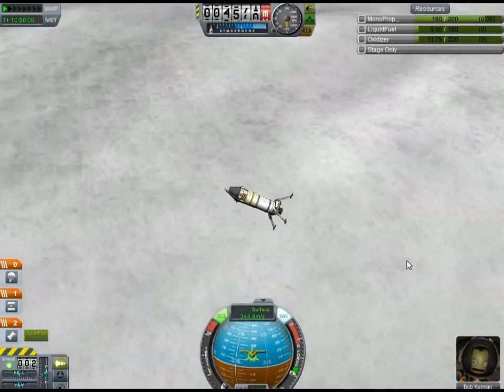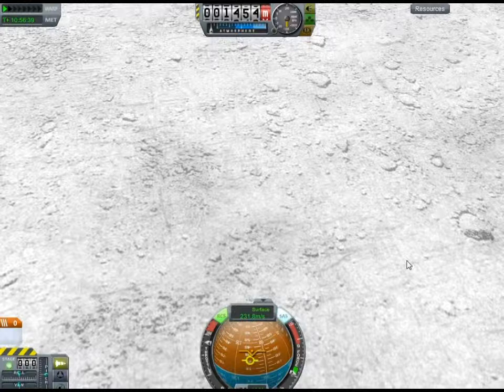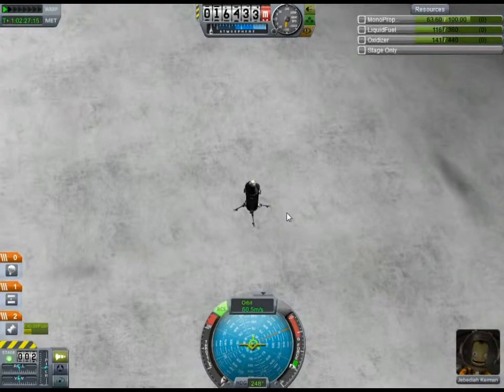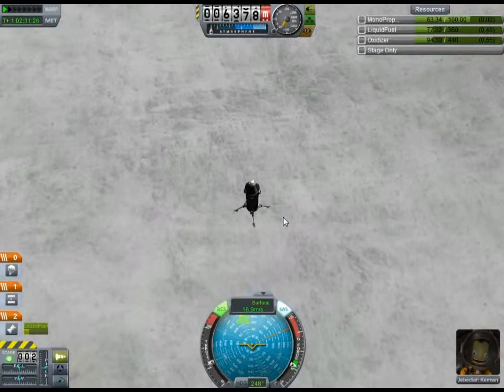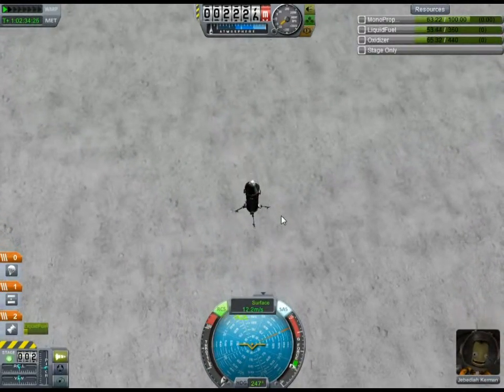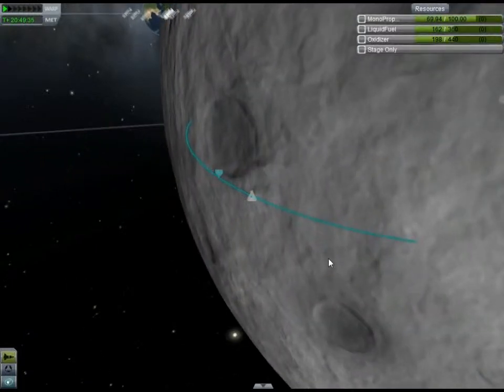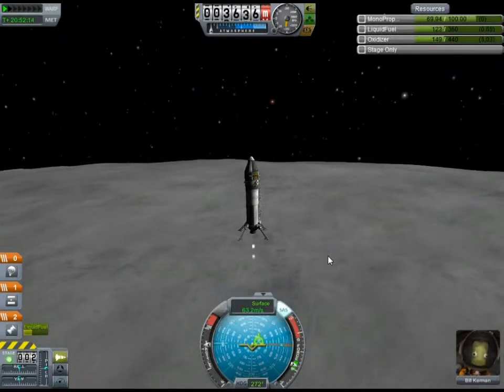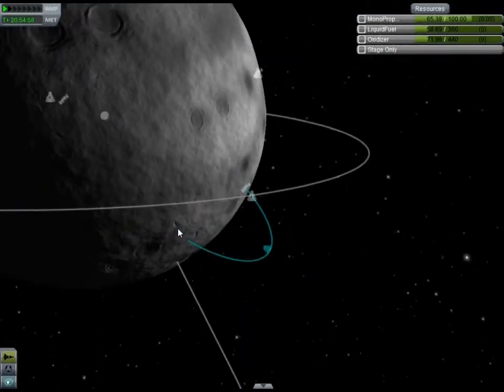KSP Demo: 3 landings = 3 crashes? Mun Missions get tricky...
I envisioned three landers setting down in the same place. Now, I scramble to bring home Kerbals alive.